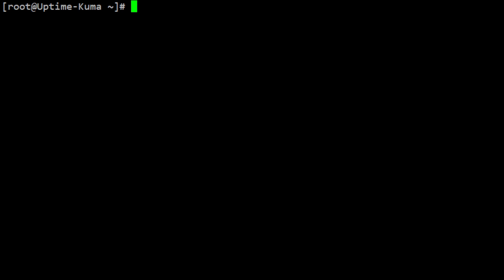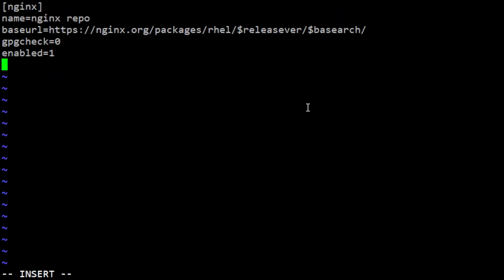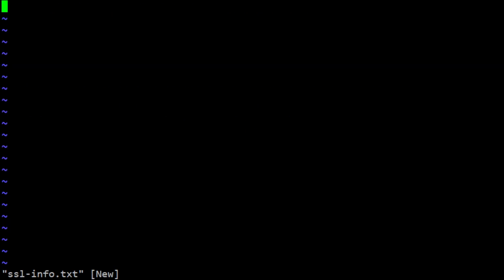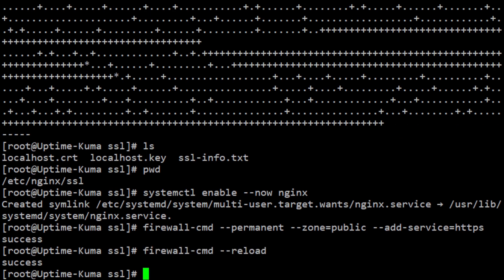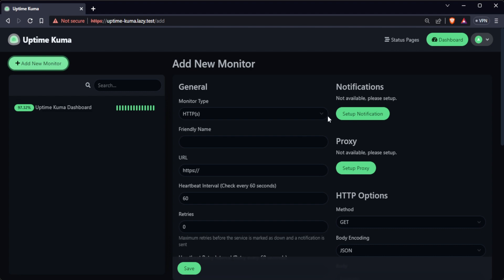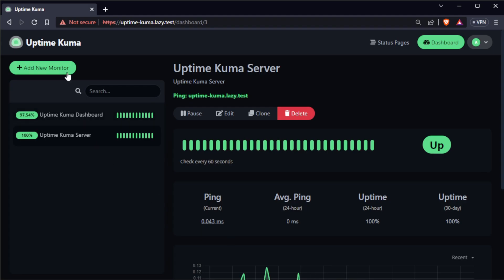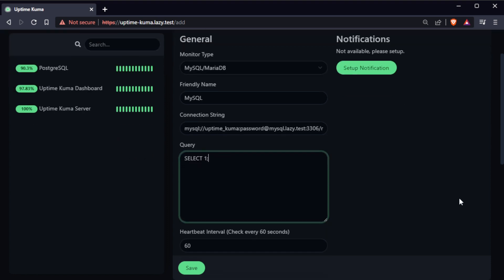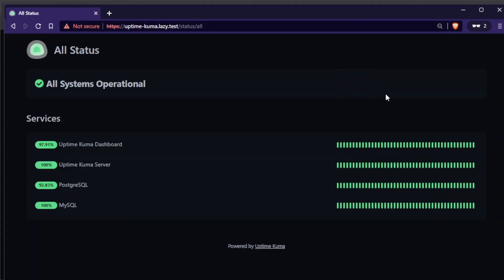Install Uptime Kuma Similar to "Uptime Robot" - Monitor Website PostreSQL MySQL with Uptime Kuma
In this video, you will learn the steps to install and configure Uptime Kuma, a web-based service monitoring tool. I will also show you how to set up a reverse proxy with Nginx and secure it with SSL.

Furthermore, I will demonstrate how to set up monitoring for a website and a server. I'll also demonstrate database monitoring for MySQL and PostgreSQL.

Steps:
Installation
Install Npm and Git.
dnf -y install npm git

Update npm
npm install npm -g

Clone the Uptime Kuma repository
cd /opt/
cd uptime-kuma

Rrun the setup command
npm run setup

Install PM2
npm install pm2 -g && pm2 install pm2-logrotate

Start the Uptime Kuma.
pm2 start server/server.js --name uptime-kuma

To ensure the server runs automatically after a reboot
pm2 save && pm2 startup

Reverse Proxy
Install Nginx
Create a new repository
vi /etc/yum.repos.d/nginx.repo

[nginx]
name=nginx repo
gpgcheck=0
enabled=1

Remove any existing Nginx packages and install the latest version:
dnf -y remove nginx*
dnf -y install nginx

Backup config file:
mv /etc/nginx/conf.d/default.conf /etc/nginx/conf.d/default.conf.orig

Create new config file:
vi /etc/nginx/conf.d/default.conf

server {
  listen 443 ssl http2;
  # Remove '#' in the next line to enable IPv6
  server_name uptime-kuma.lazy.test;
  ssl_certificate /etc/nginx/ssl/localhost.crt;
  ssl_certificate_key /etc/nginx/ssl/localhost.key;

Create SSL:
mkdir /etc/nginx/ssl
cd /etc/nginx/ssl
vi ssl-info.txt

[req]
default_bits       = 2048
prompt             = no
default_keyfile    = localhost.key
distinguished_name = dn
req_extensions     = req_ext
x509_extensions    = v3_ca

[ dn ]
C = PH
ST = NCR
L = Manila
O = localhost
OU = Development
CN = localhost

[req_ext]
subjectAltName = @alt_names

[v3_ca]
subjectAltName = @alt_names

[alt_names]
DNS.1   = uptime-kuma.lazy.test
DNS.2   = localhost
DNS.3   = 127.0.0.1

Generate a self-signed SSL/TLS certificate:
openssl req -x509 -nodes -days 3652 -newkey rsa:2048 -keyout localhost.key -out localhost.crt -config ssl-info.txt

Start Nginx:
systemctl enable --now nginx

Firewall
firewall-cmd --permanent --zone=public --add-service=https
firewall-cmd --reload

Add New Monitor
HTTP(s)
Monitor Type: HTTP(s)
Friendly Name: Uptime Kuma WebUI
Certificate Expiry Notification: enabled
Ignore TLS/SSL error for HTTPS websites: enabled
Description: Uptime Kuma Dashboard

Ping
Friendly Name: Uptime Kuma Server
Hostname: uptime-kuma.lazy.test
Description: Uptime Kuma Server

PostgreSQL
sudo -u postgres psql
CREATE USER uptime_kuma WITH PASSWORD 'password';
GRANT SELECT ON ALL TABLES IN SCHEMA public TO uptime_kuma;
\q

vi /var/lib/pgsql/15/data/pg_hba.conf
host    all             uptime_kuma      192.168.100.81/32       md5

systemctl reload postgresql-15

Monitor Type: PostgreSQL
Friendly Name: PostgreSQL
Query: SELECT * FROM pg_stat_database;
Description: PostgreSQL

MySQL
CREATE USER 'uptime_kuma'@'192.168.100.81' IDENTIFIED BY 'password';
GRANT SELECT ON mysql.* TO 'uptime_kuma'@'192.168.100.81';
FLUSH PRIVILEGES;

Monitor Type: MySQL/MariaDB
Friendly Name: MySQL
Query: SELECT 1;
Description: MySQL

Chapters:
00:00 Uptime Kuma Installation
00:53 Nginx Installation
01:26 Reverse Proxy Configuration
01:55 Generate SSL Certificate
03:03 Firewall Setup
03:23 Access Uptime Kuma Dashboard
03:54 Monitor a Website
04:26 Monitor a Server
04:55 Monitor a PostgreSQL Server
06:08 Monitor a MySQL Server
06:57 Create Status Page